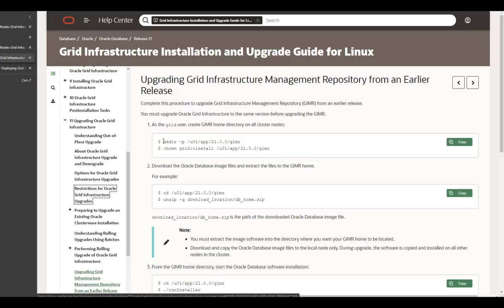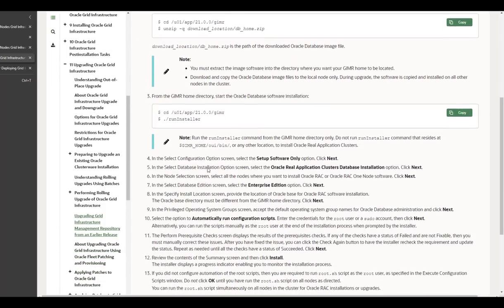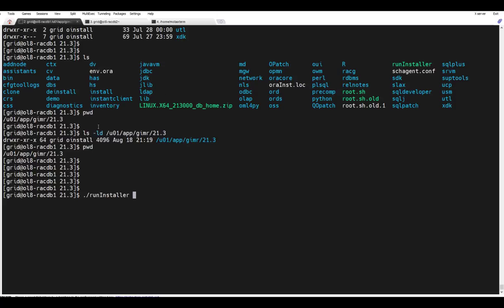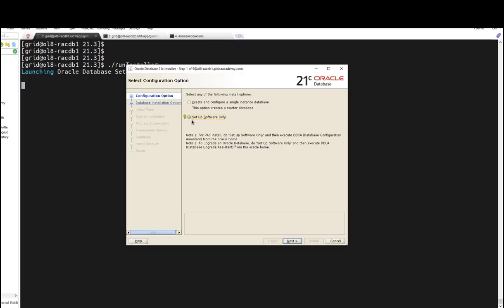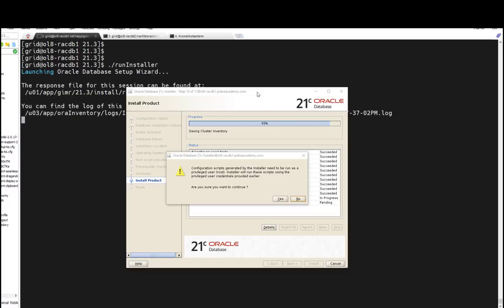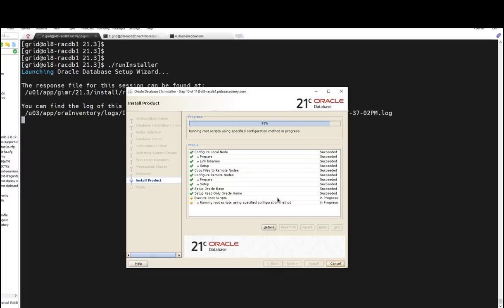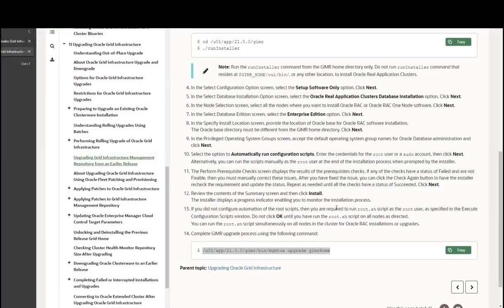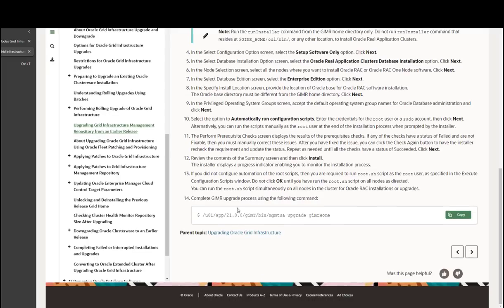21c RAC RDBMS software installation + Grid Infrastructure Management Repository (GIMR) upgrade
Step by step upgrade GIMR database to 21c : RAC RDBMS installation + Repository database upgrade.
Upgrade to 21c